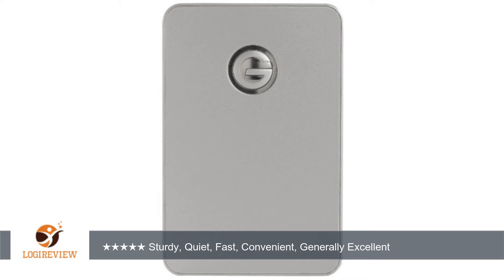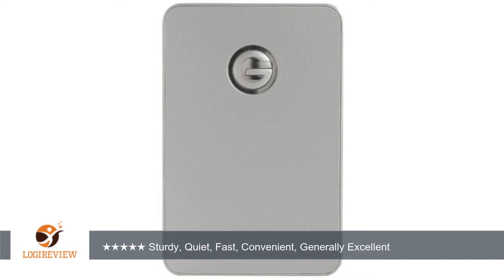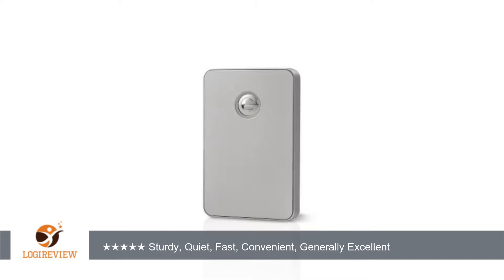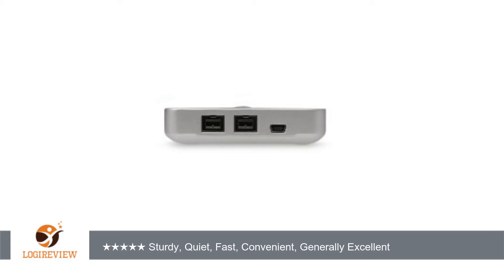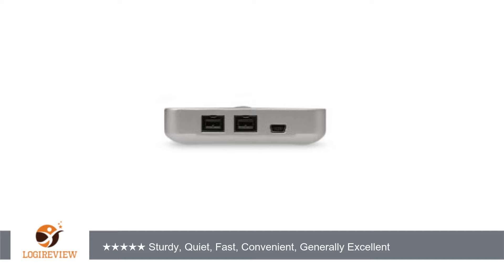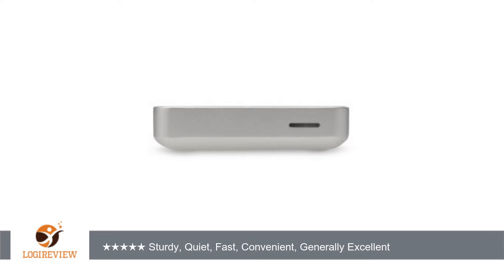G-Technology G-DRIVE Mobile 1TB 5400RPM Portable External Hard Drive USB 2.0, FW400, FW800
Review about   G-Technology G-DRIVE Mobile 1TB 5400RPM Portable External Hard Drive USB 2.0, FW400, FW800 Interfaces (Silver) (0G02229)